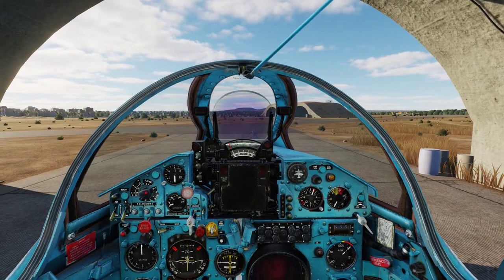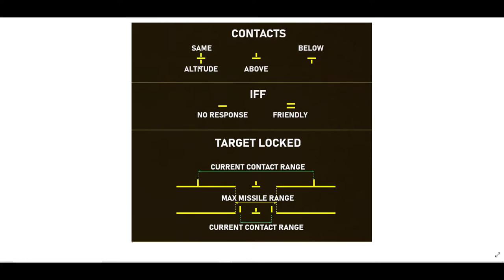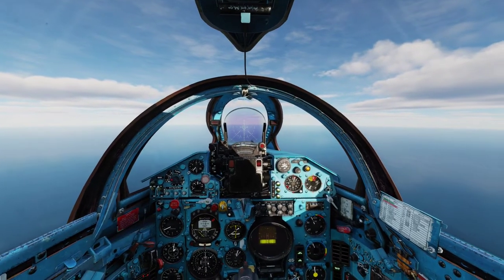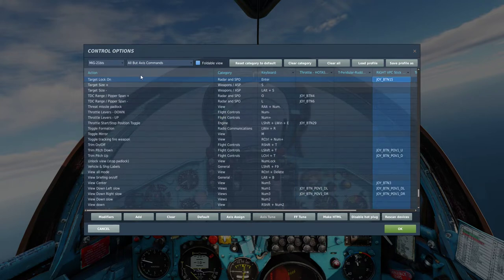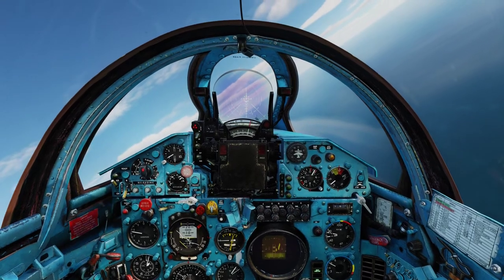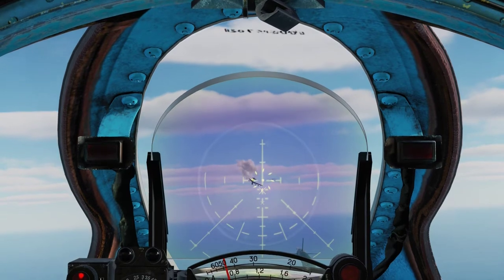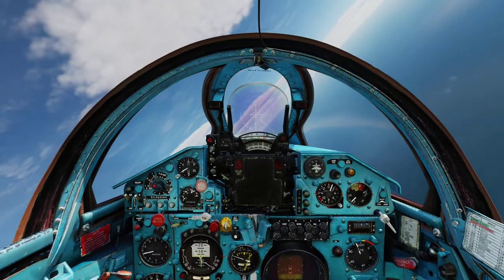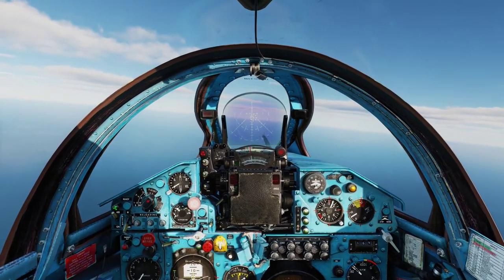DCS | mig-21 air to air missiles tutorial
A tutorial on how to use air to air missiles, both IR and SARH
00:00 - intro & the different missiles
01:07 - radar basics
04:02 - Practical examples

R-3 missiles designed in the 60's. unreliable. warhead of 11 kg and best used against bombers.
R-13 missiles designed in the 70's. modernized version of the R-3. More relible and slightly better range can be used against bombers and figthers.
R-60's: introduced in the 80's. Better accuracy and bigger warhead